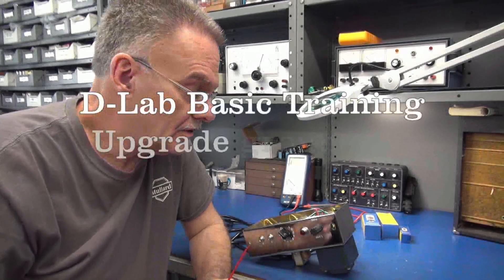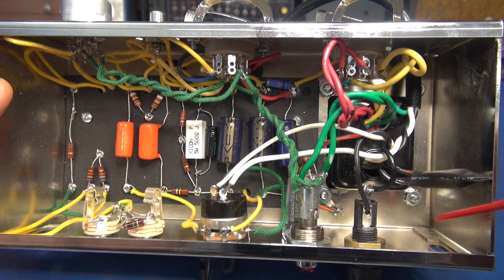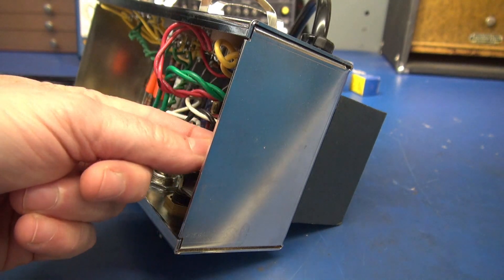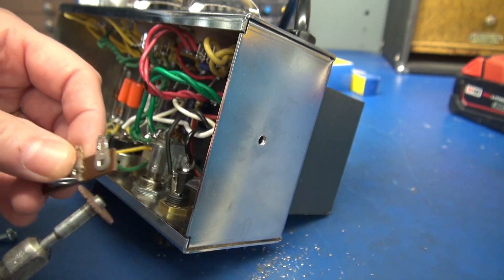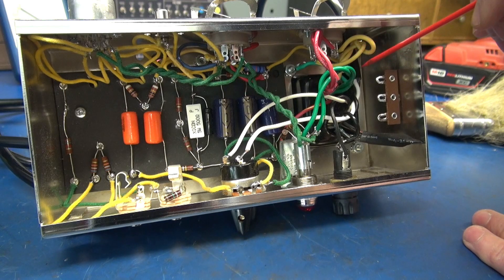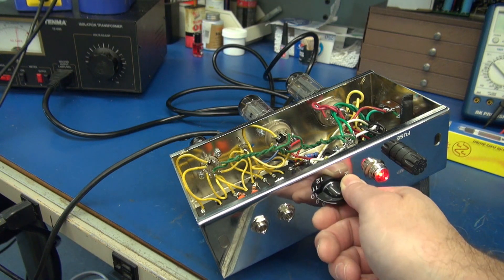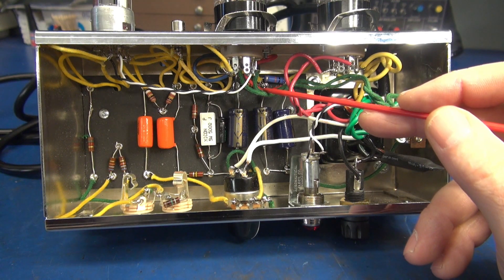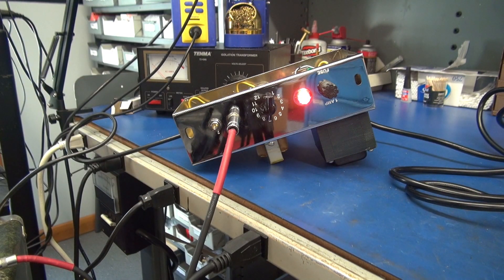D-lab Basic Training upgrade grounding on 5F1 Champ tube guitar amp Fender Kits noise reduction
Here it is, another Basic training session. This time we address the unreliable  grounding system found in pretty much all of the kits offered today. The kit manufacturers know that most new kit builders do not have a high power soldering iron capable of bonding wires to chassis, so they direct you to use the power transformer mounting studs for the application, Bad idea, Here is a classic case of what can/will happen. I have a solution for you. Take a look. This solution offered will do the trick.